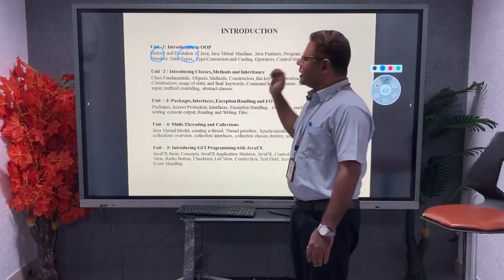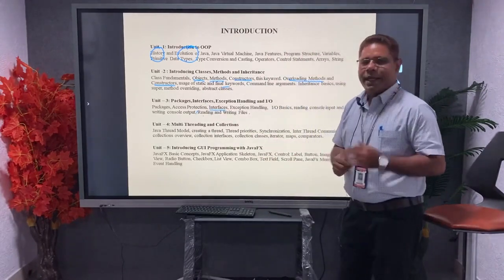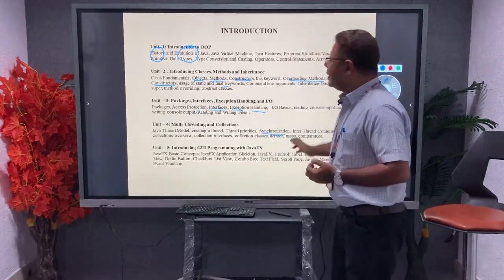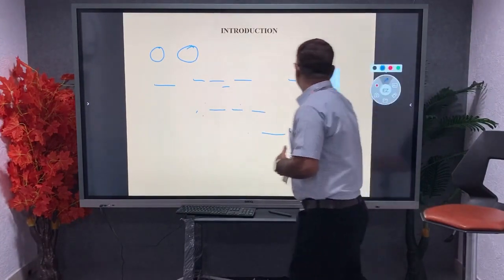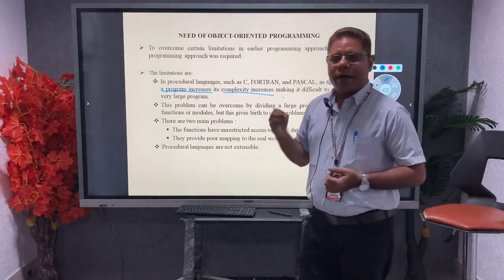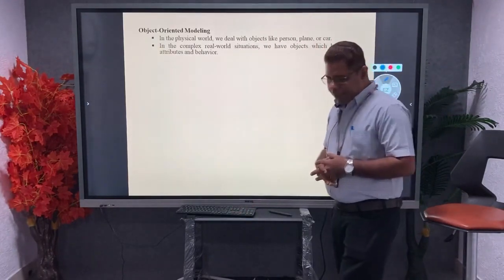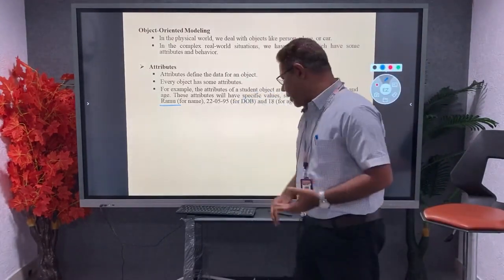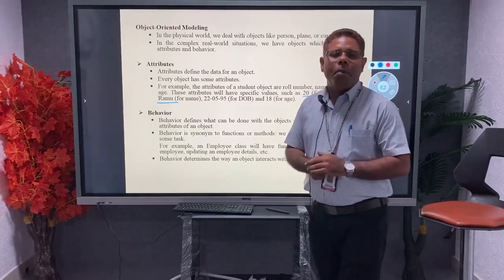JAVA PROGRAMMING session 1 introduction